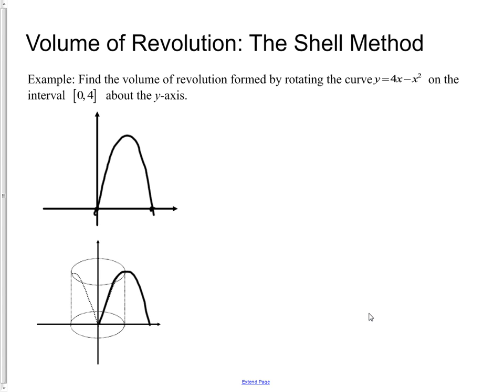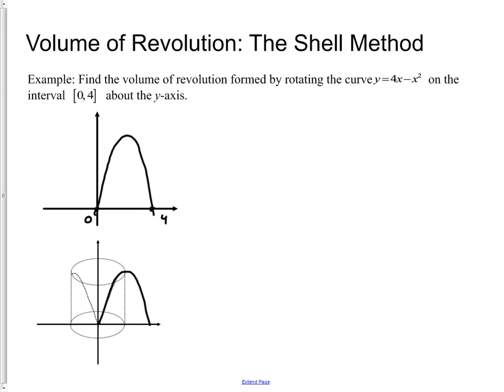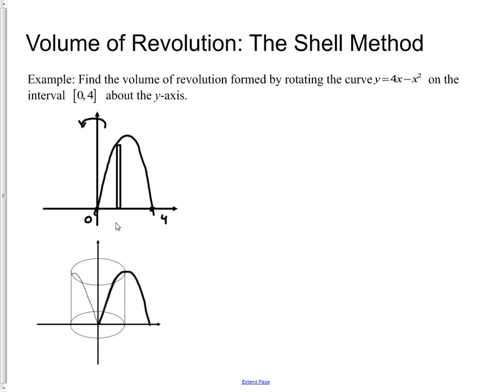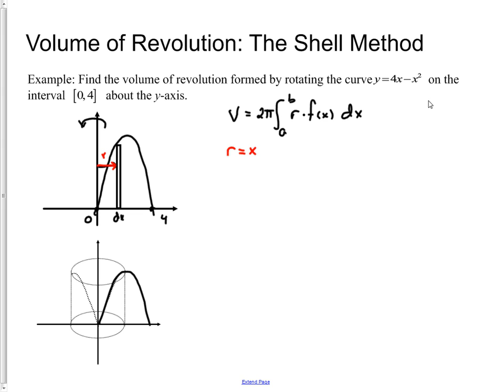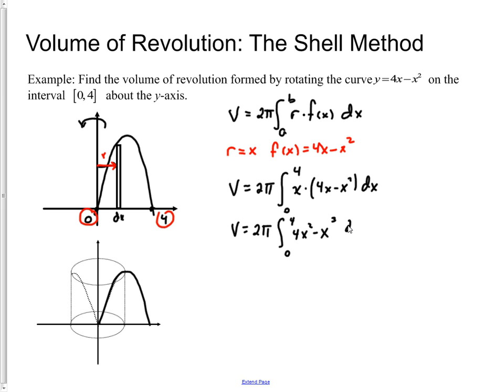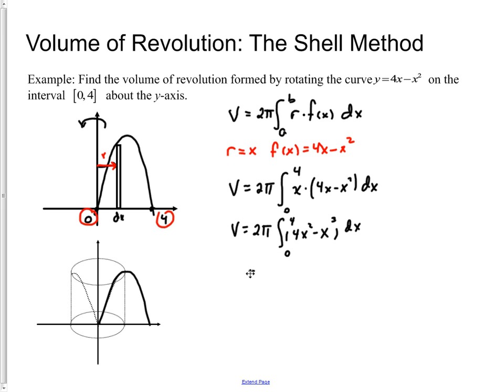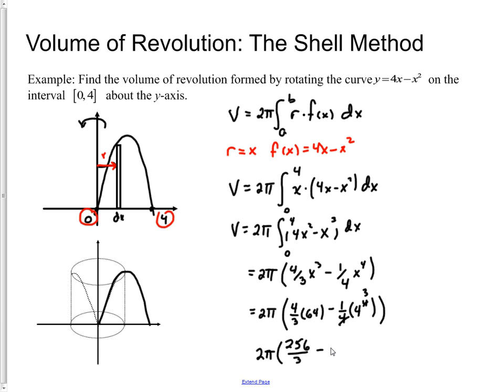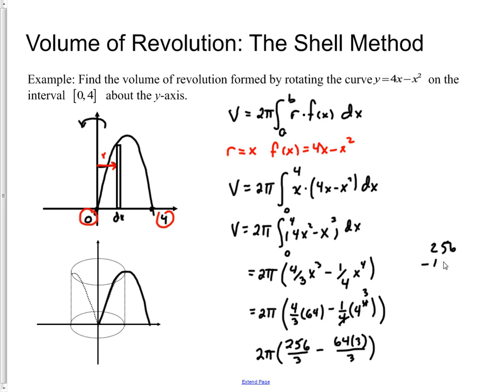7 3 Volume by Shells B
An example of finding volume by shells of a region in the plane rotated about the y-axis